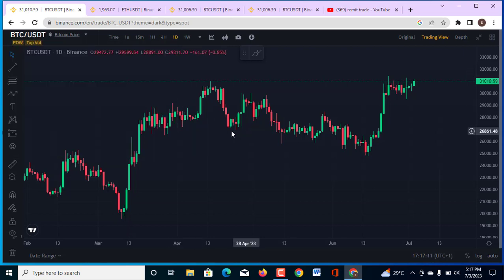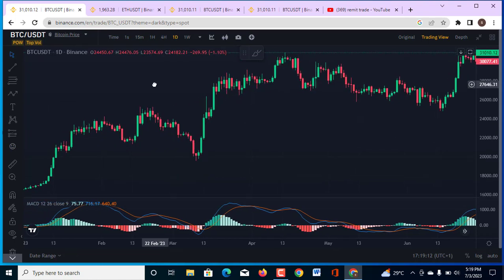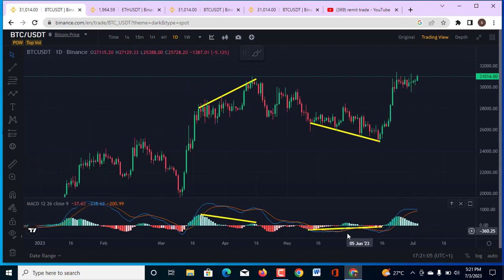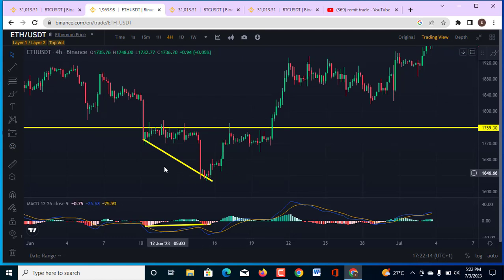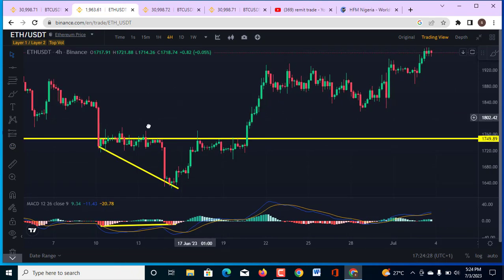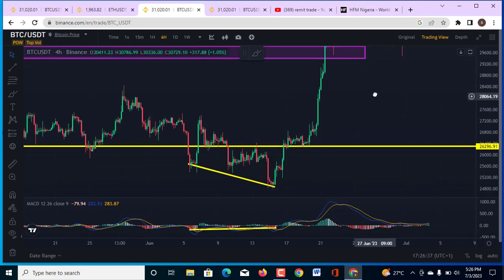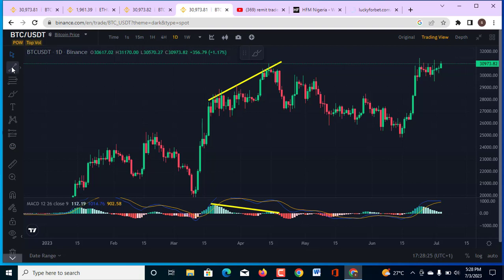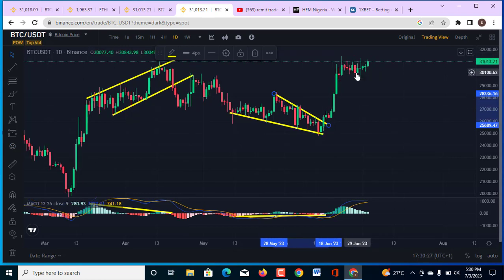MACD Trading Strategy Didn't Work Till I Discover This Secret.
In this video you will learn:
1. macd trading strategy
2. macd indicator
3. how to trade the macd
4. macd
5. moving average convergence divergence
8. best macd trading strategy
9. MACD Trading Strategy Didn't Work Till I Discover This Secret
10. etc

macd trading strategy,macd indicator,how to trade the macd,macd,moving average convergence divergence,best macd trading strategy,MACD Trading Strategy Didn't Work Till I Discover This Secret,macd trading strategy for beginners,how to use the macd,trading indicators,technical indicators,best way to use the macd indicator,macd indicator trading strategy,bitcoin,how to trade bitcoin,btc,short bitcoin,long bitcoin,long and short bitcoin,resistance and support level.